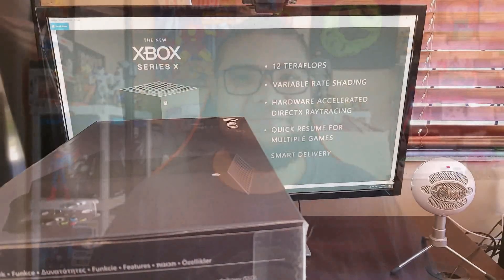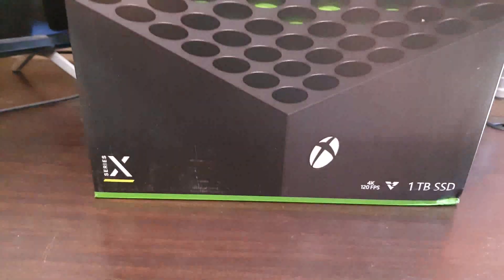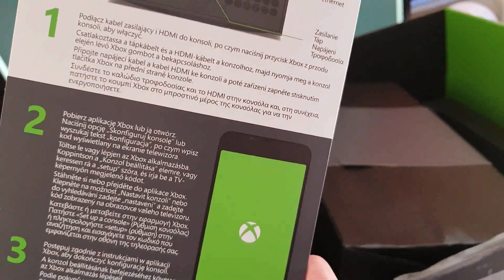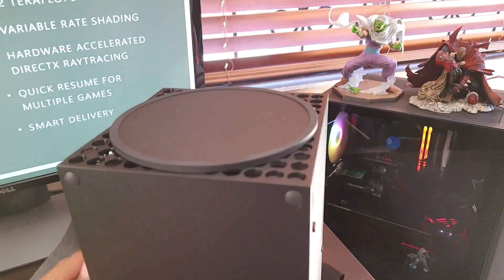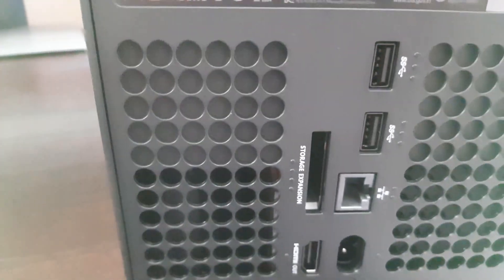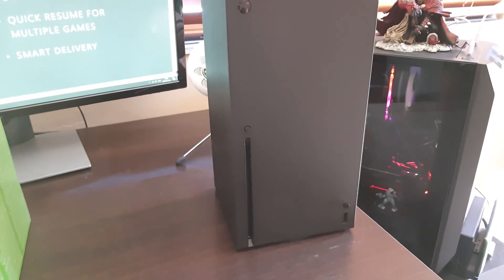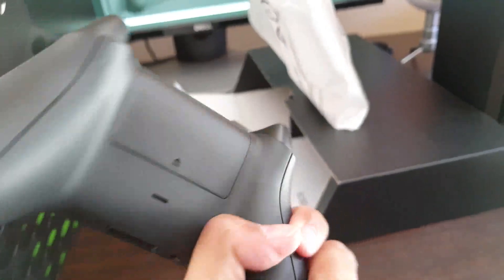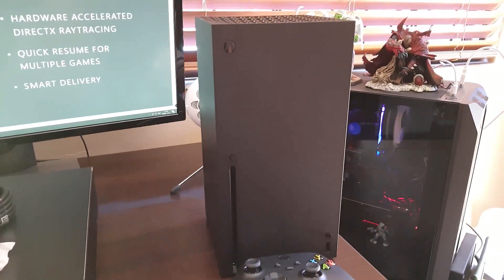Xbox Series X Unboxing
With the release of the new next-gen consoles, the Xbox Series X is up first with the PS5 to follow shortly after.

So sit back and watch me do an unboxing of my very own Xbox Series X